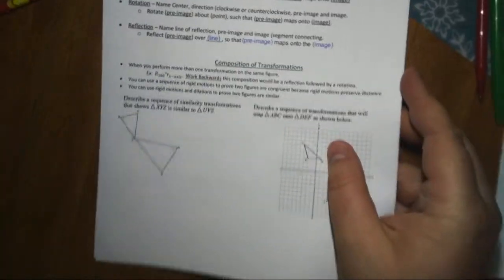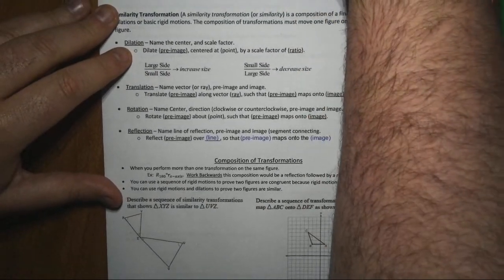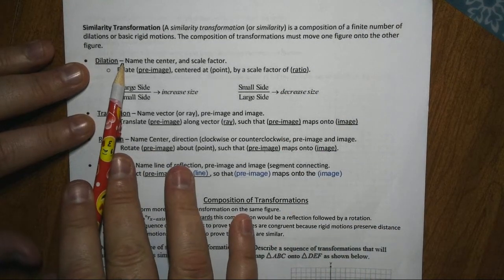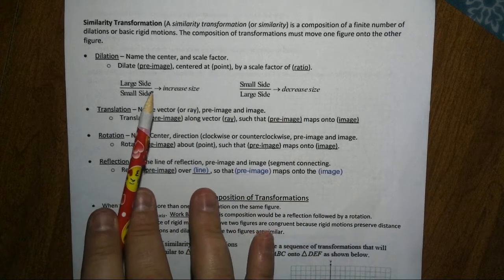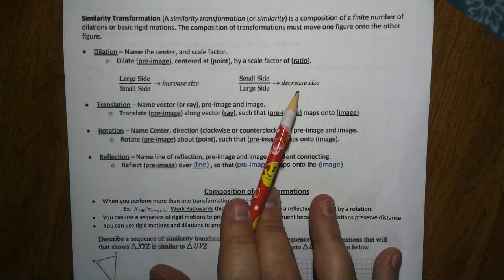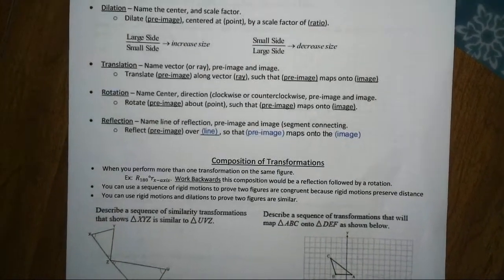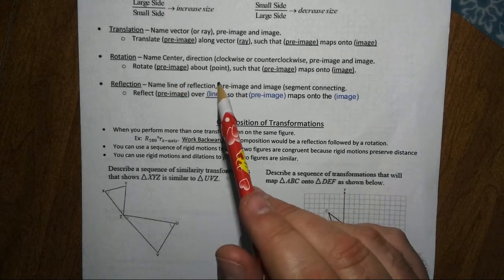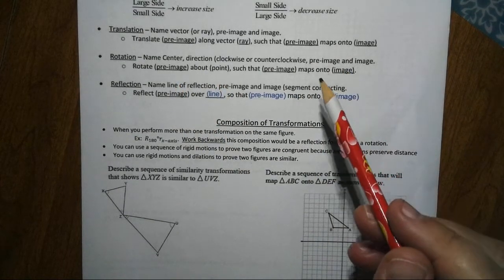Transformations Review Lesson pp3-4